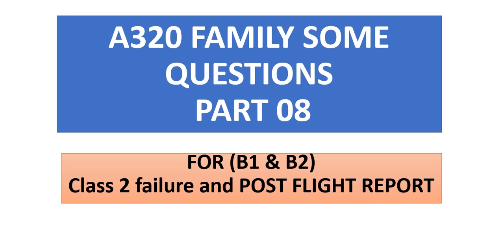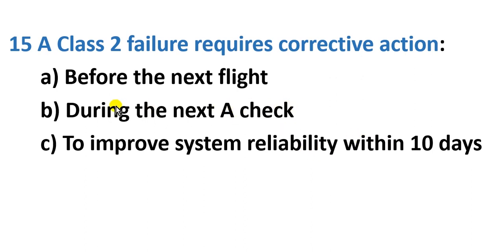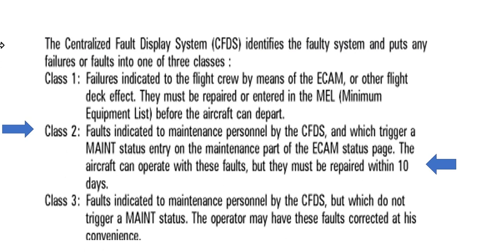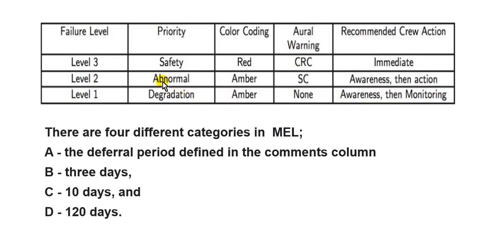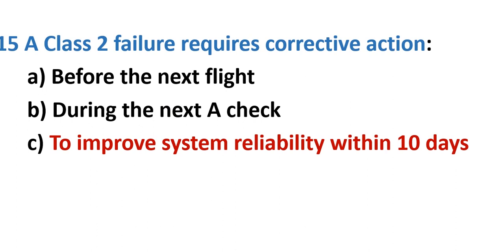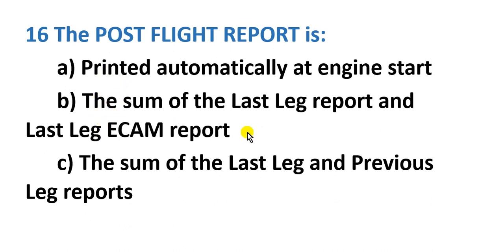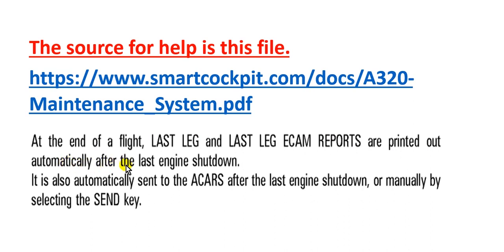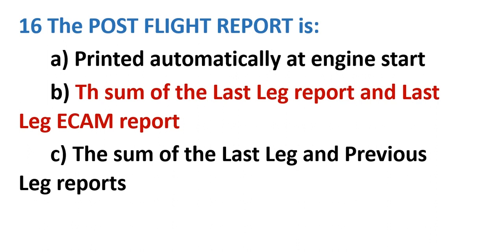Class 2 failure and POST FLIGHT REPORT | A320 FAMILY SOME QUETIONS part 8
A320 FAMILY SOME QUETIONS_part 8
FOR (B1 & B2)
Class 2 failure and POST FLIGHT REPORT